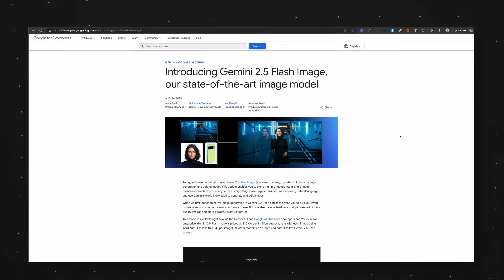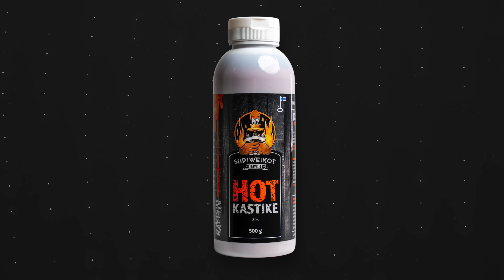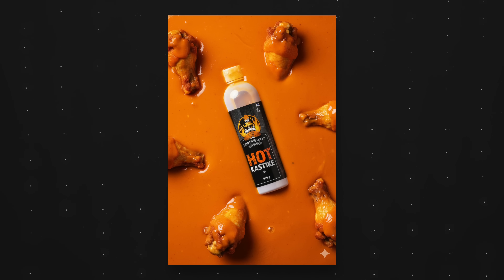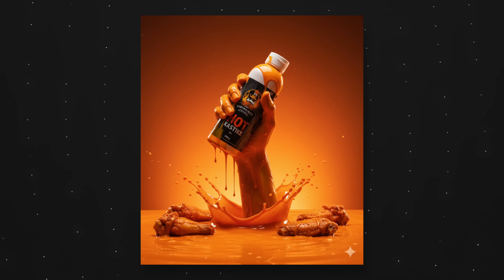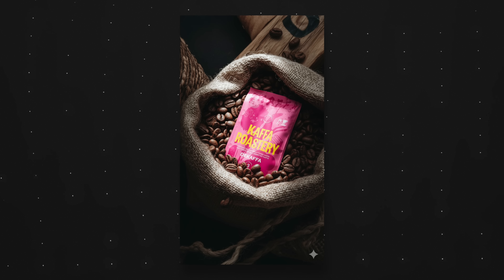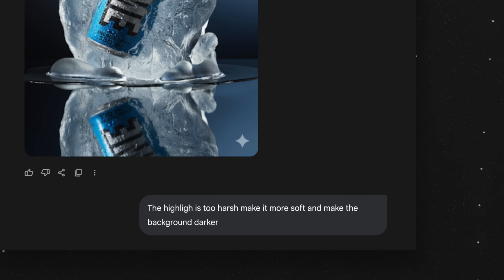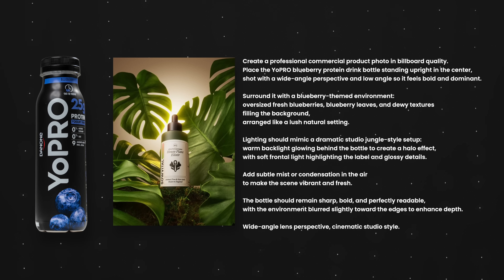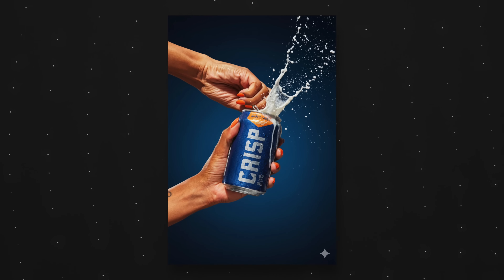Nano Banana INSANE Product Photos (TUTORIAL)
🚀 In this video, I test out Google’s brand-new AI image generator Nano Banana (Gemini 2.5 Flash) and see if it truly lives up to the hype when it comes to AI product photography.

00:00 - Intro
00:13 - How to use Nano Banana?
00:48 - The Products
01:15 - Example 1
01:54 - Example 2
02:48 - Example 3 (INSANE)
03:52 - Example 4
04:33 - Example 5
06:05 - Example 6
06:55 - Example 7
07:20 - Final thoughts & Outro